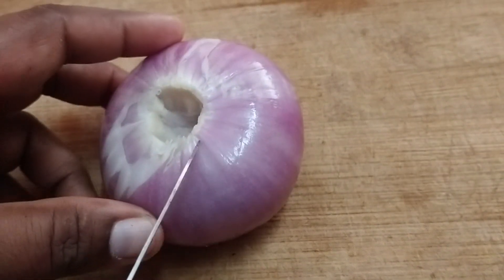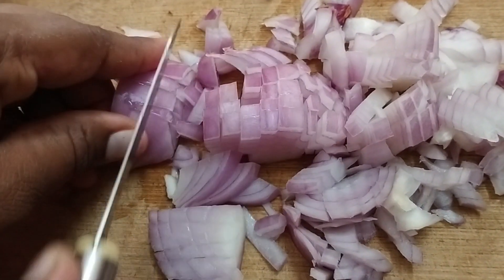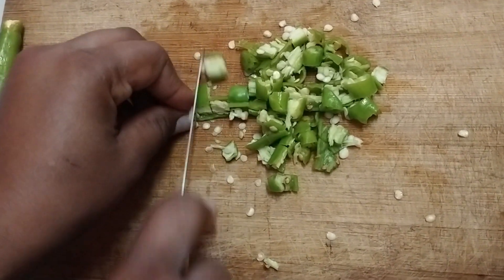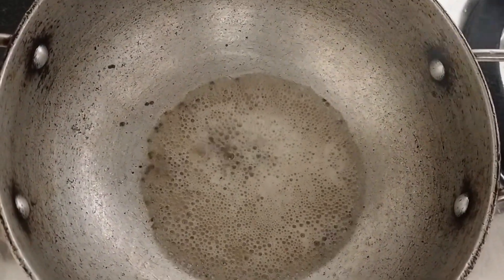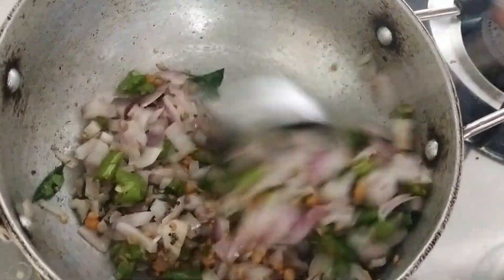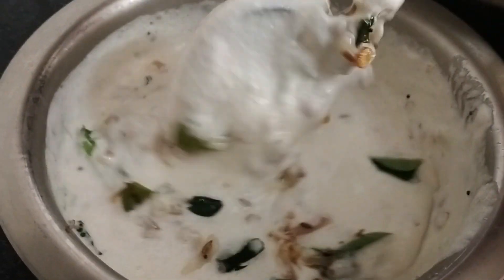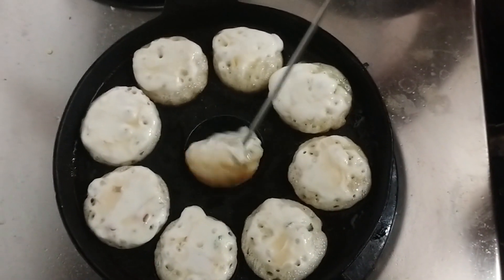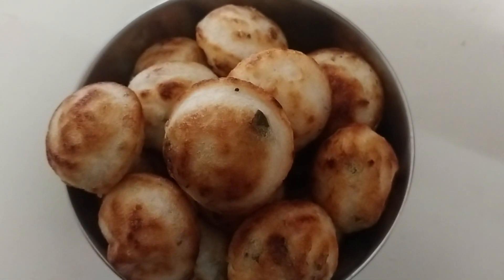குழிப்பணியாரம் செய்வது எப்படி? | Kuzhipaniyaram recipe| Street Food | Villagae Ammuni Cooking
இந்த வீடியோவில் குழி பணியாரம் செய்வது பற்றிய தகவல்கள் உள்ளன.

குழி பணியாரம் தென்னிந்தியாவில் குறிப்பாக தமிழ்நாடு, கர்நாடகா மற்றும் ஆந்திரப் பிரதேசம் ஆகிய மாநிலங்களில் பிரபலமான உணவாகும்.
இது பெரும்பாலும் சிற்றுண்டி அல்லது காலை உணவில் பரிமாறப்படுகிறது மற்றும் பிரபலமான தெரு உணவாகவும் உள்ளது.
இது இலங்கை மற்றும் தென்கிழக்கு ஆசியாவின் பிற பகுதிகளிலும் பிரபலமான உணவாகும்.

This video contains information about the making of Kuzhi Paniyaram.

kuzhi paniyaram is a famous dish in South India, especially in the states of Tamil Nadu, Karnataka, and Andhra Pradesh. It is often served in the snack or breakfast item and is also popular street food. It is also a popular dish in Sri Lanka and other parts of Southeast Asia as well.